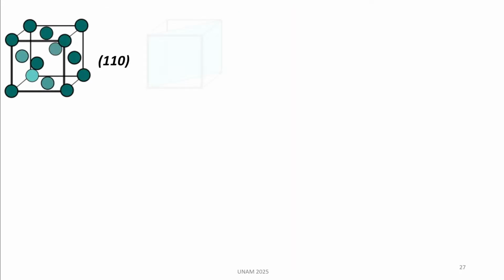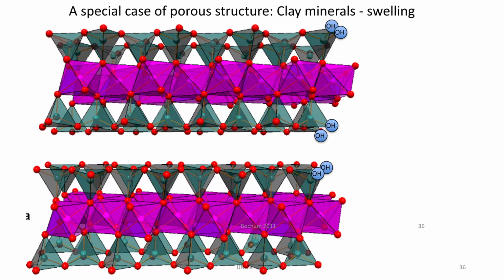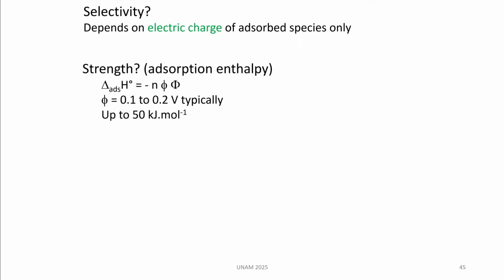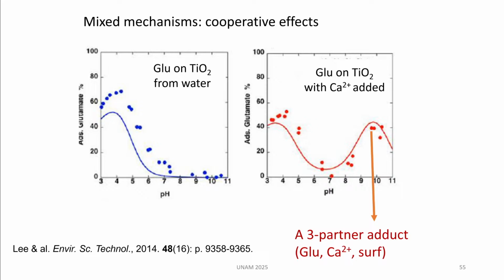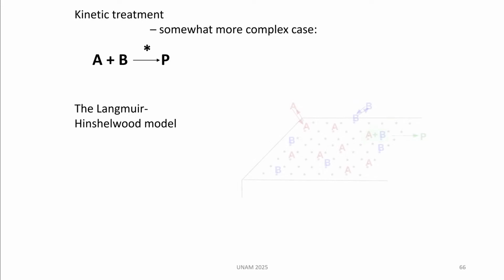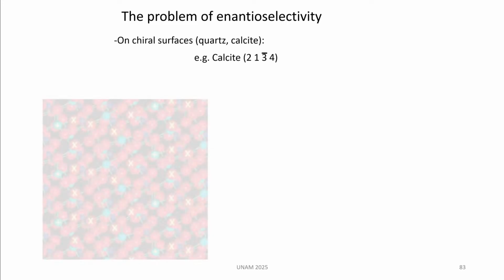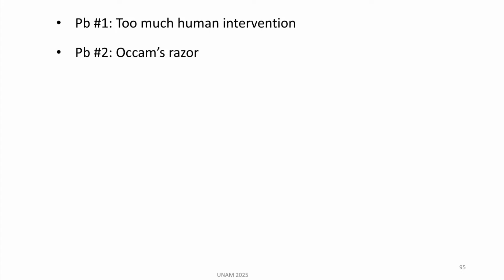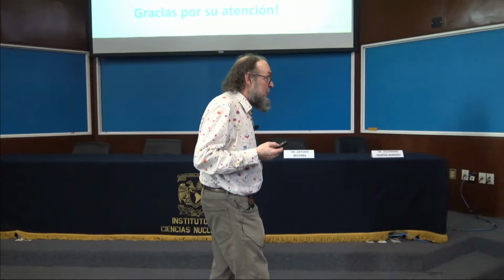Minicurso: The role of mineral surfaces in prebiotic chemistry (Parte 2)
MINICURSO – THE ROLE OF MINERAL SURFACES IN PREBIOTIC CHEMISTRY. Profesor: Jean-Francois Lambert. Adscripción: Sorbonne Université. Modalidad: Presencial. Lugar: Auditorio Marcos Moshinsky, ICN, UNAM. Día: martes 22 de abril de 2025. Horario: de 10:30 a 15:00 h